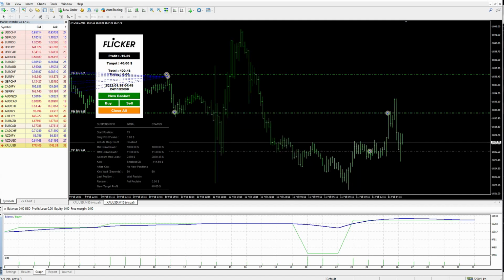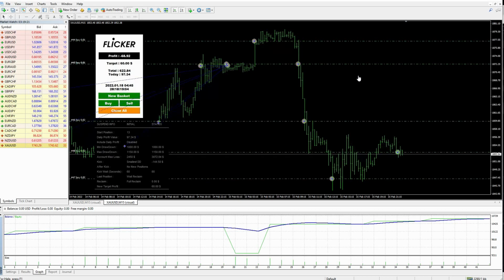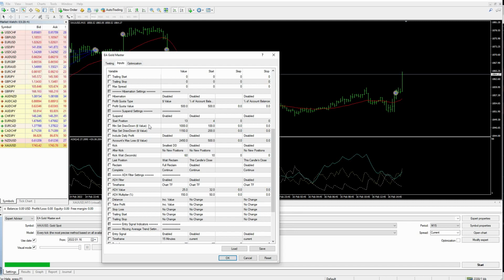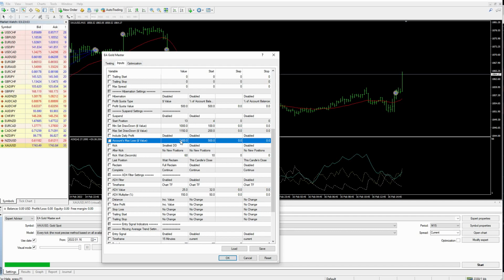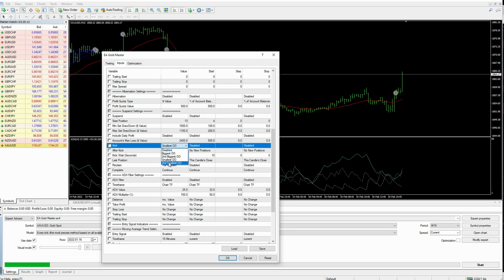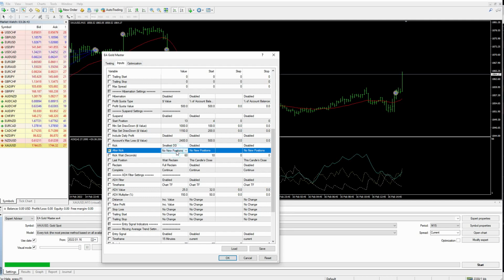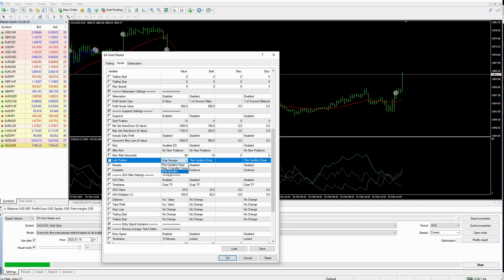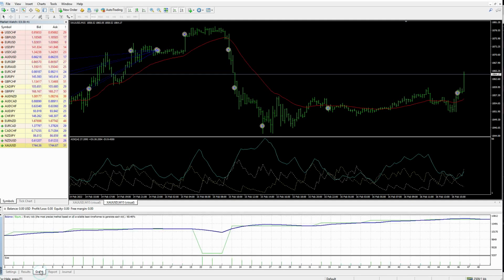Suspend | Risk + Equity Management Feature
✤ OUR PASSION: Talking about the Moolah through opportunities from trading to cryptocurrencies!